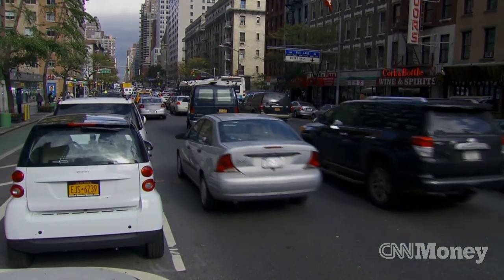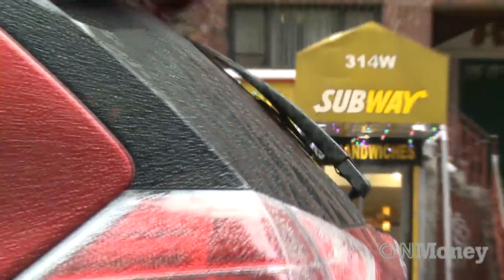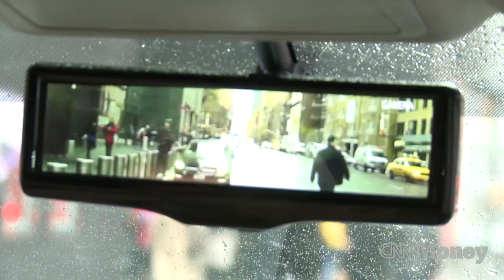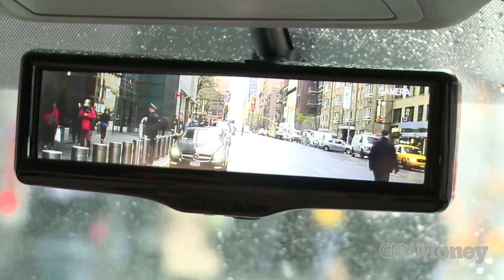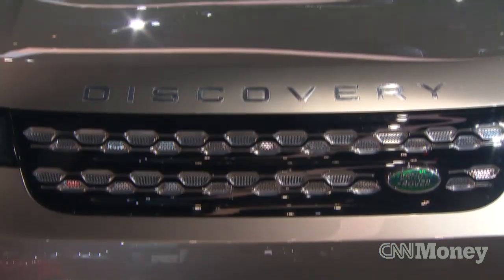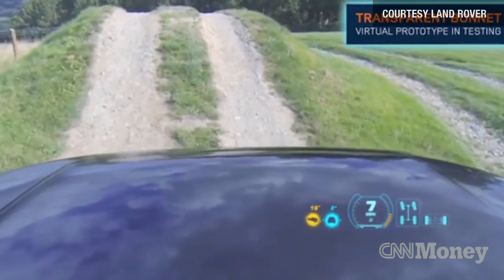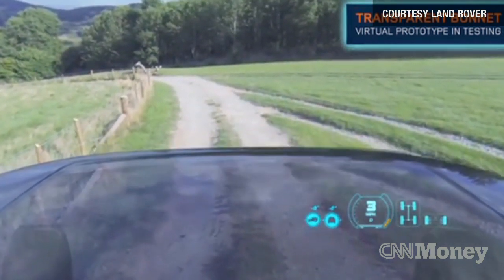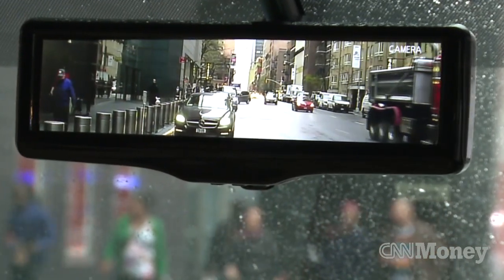Camera tricks on future cars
Car manufacturers like Nissan and Land Rover are looking at ways to make your car safer using cutting-edge camera technology to eliminate blind spots.